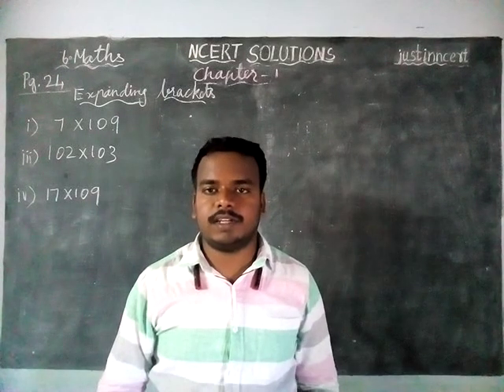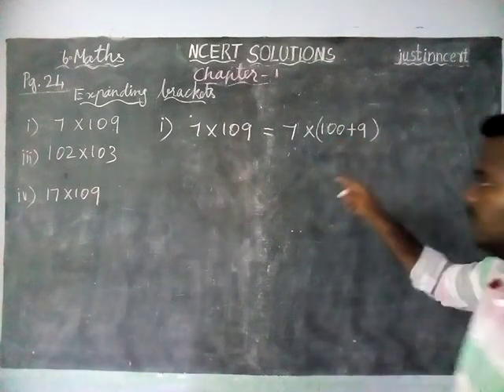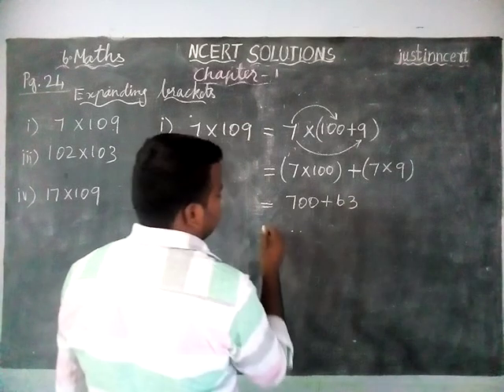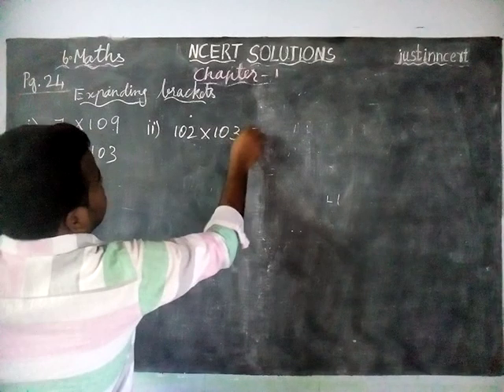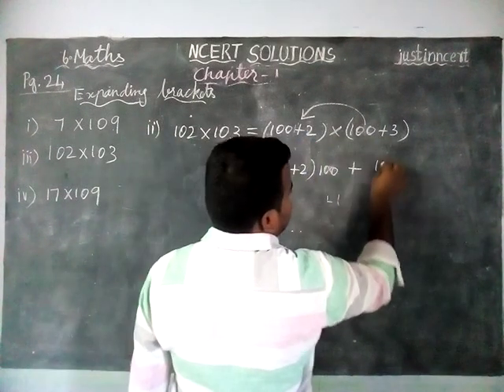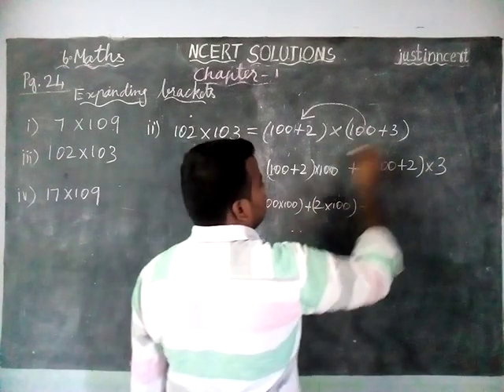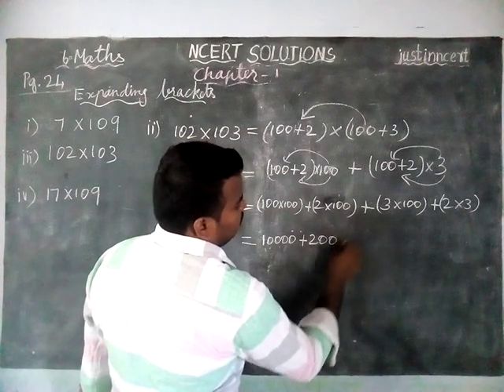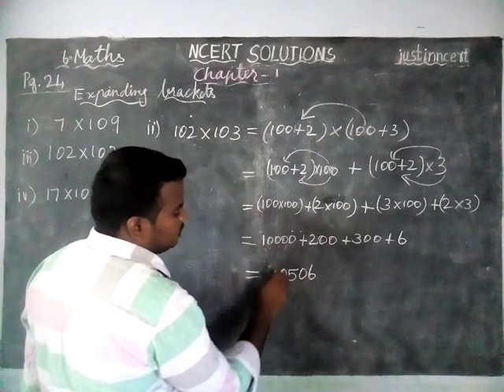Class 6 Maths Chapter 1 Pg.24 Expanding Brackets | CBSE 6 Maths | NCERT SOLUTIONS | JUSTIN NCERT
Class 6 Maths Chapter 1 Pg.24 Expanding Brackets | CBSE Grade 6 Maths | NCERT SOLUTIONS | JUSTIN NCERT
justin ncert